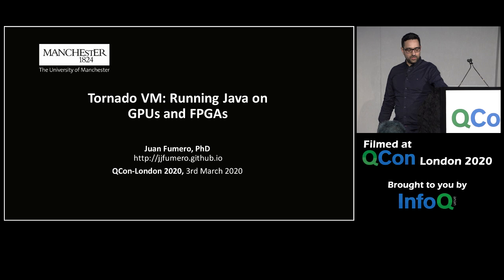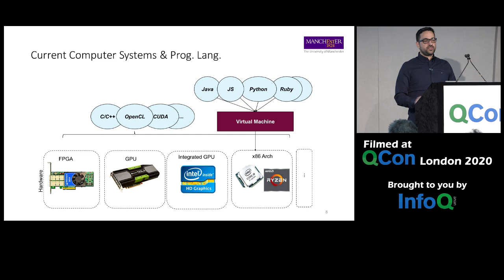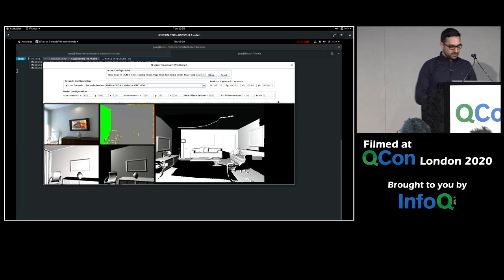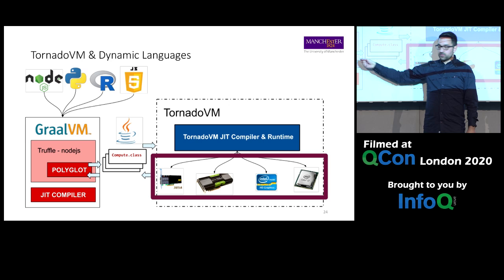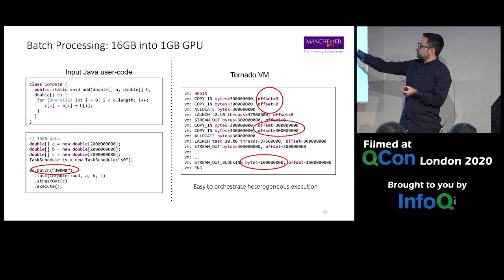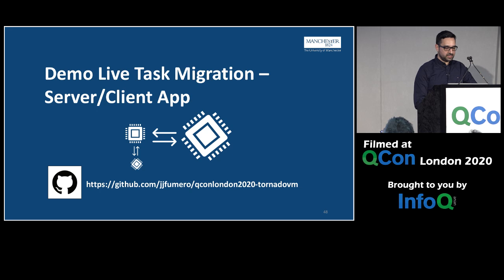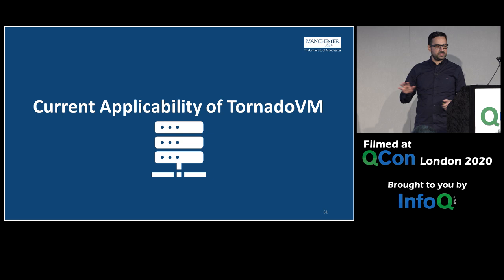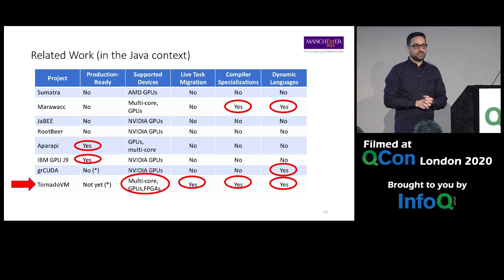TornadoVM: Java for GPUs and FPGAs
Juan Fumero presents TornadoVM, a plugin for OpenJDK that allows Java programmers to automatically run on Heterogeneous Hardware such as multi-core CPUs, GPUs, and FPGAs. He explains what Tornado VM is, what it is good for, what the latest developments on heterogeneous hardware are, and where TornadoVM fits.